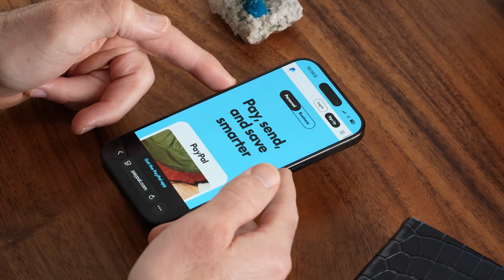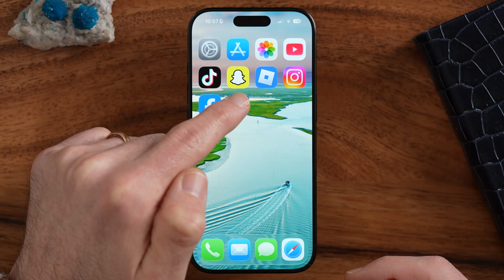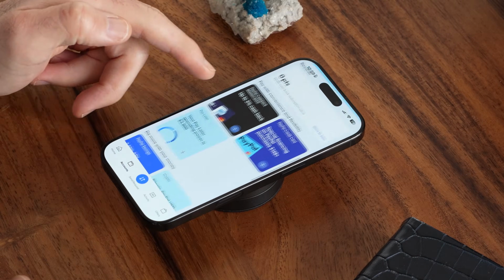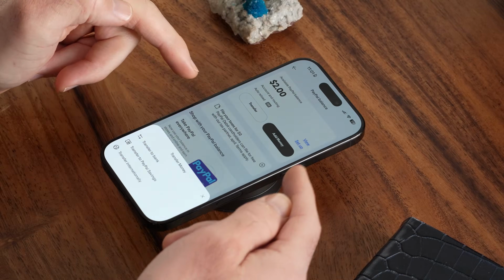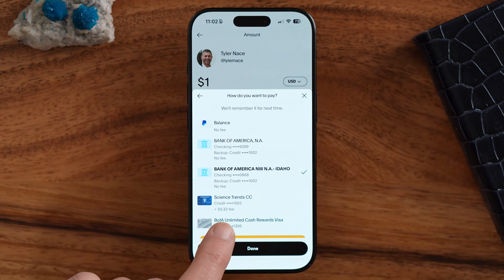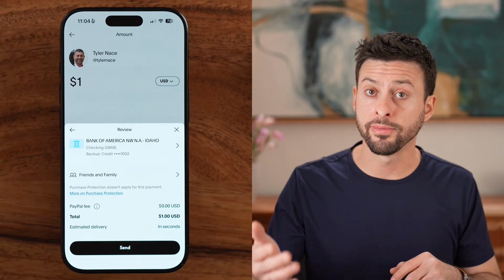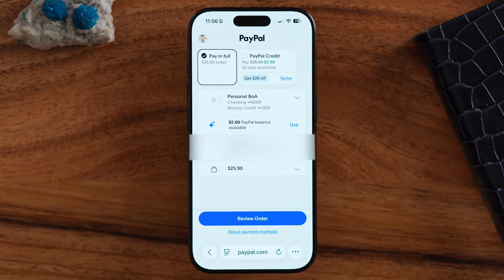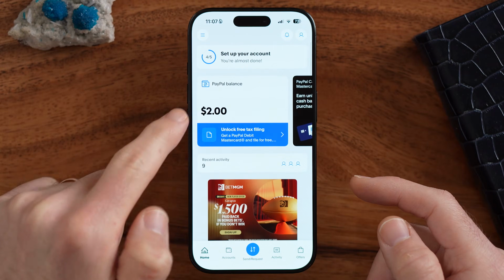How To Use PayPal - Beginner’s Tutorial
If you're new to PayPal I'll walk you through everything you need to know about the platform, how to send and receive money, how to make purchases, etc.